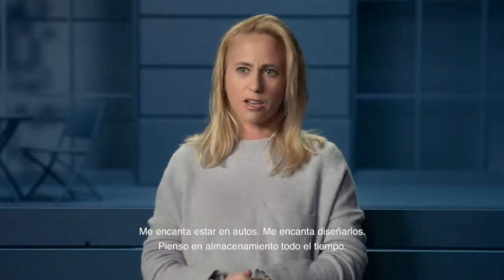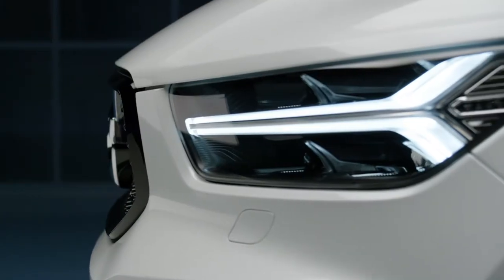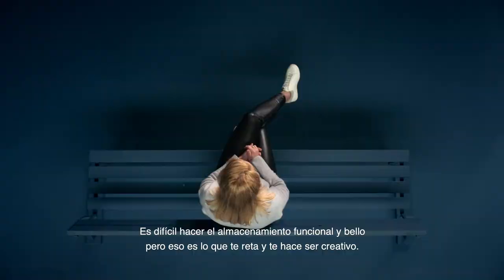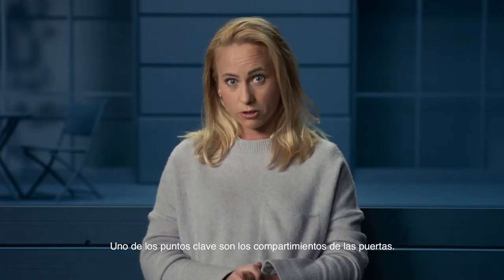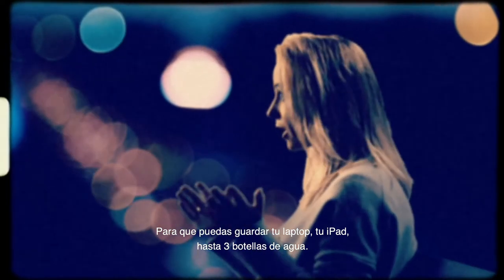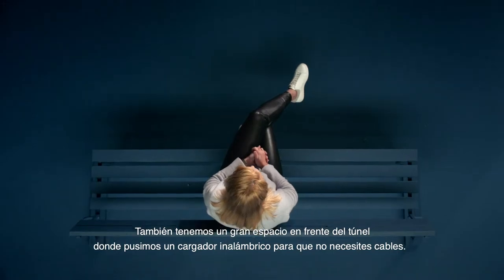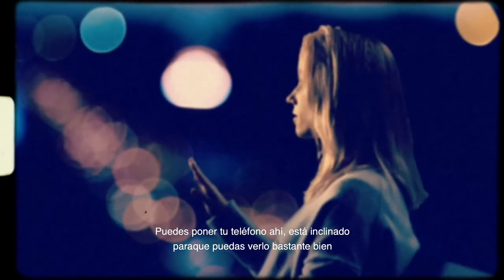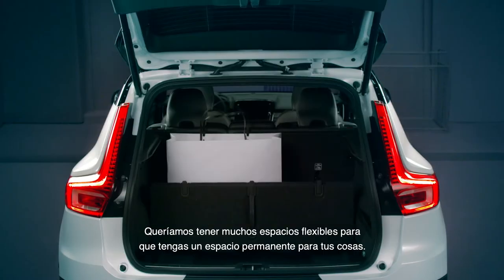Almacenamiento | Volvo XC40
Beatrice Simonsson, directora de diseño, nos comparte el proceso creativo que siguió para crear el nuevo Volvo XC40.